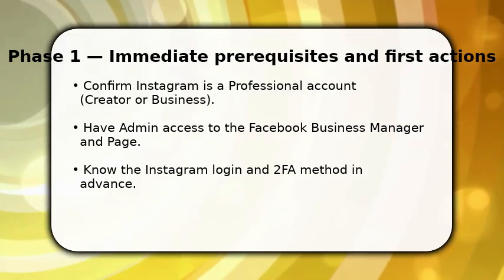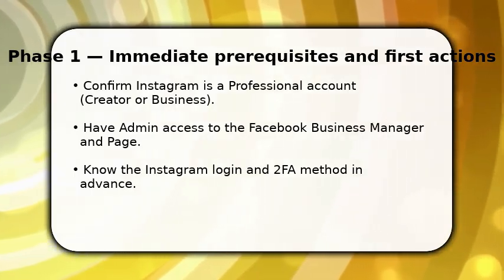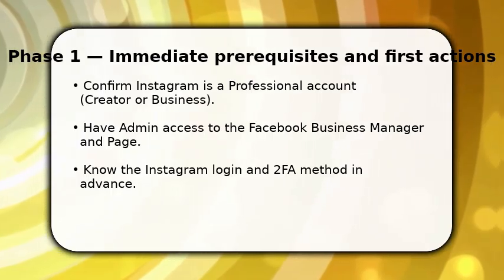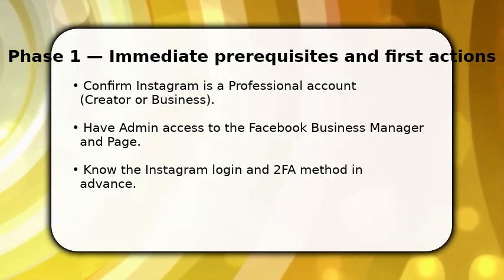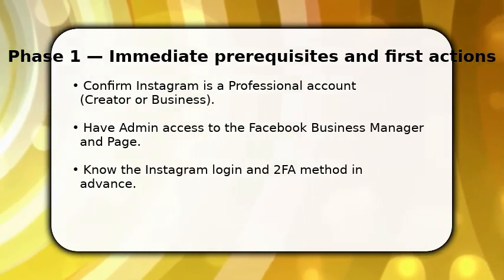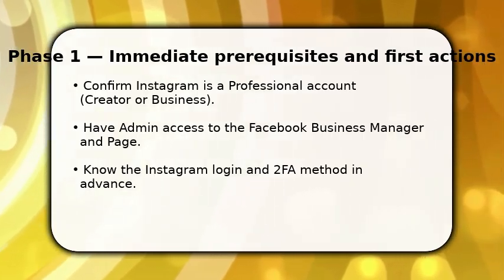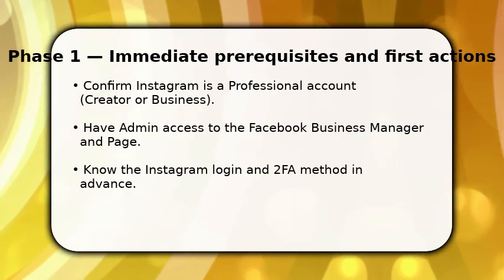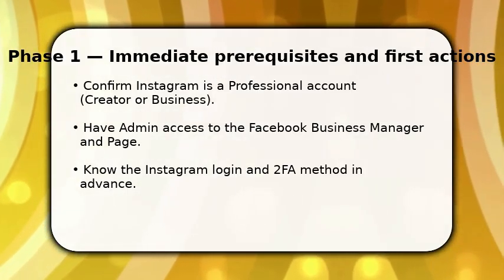How to Connect Instagram to Business Manager (full Guide)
How to Connect Instagram to Business Manager (full Guide) | 🔒 Surfshark VPN Deal — Stay private and secure. $1.99/mo + 3 Months Free ▸

Discover the step-by-step process of linking your Instagram account to a Business Manager with our comprehensive guide. Learn how this integration can streamline social media management and enhance business growth on platforms like Facebook, WhatsApp, Messenger, and more.

Instagram link, Business manager connection, Social Media Integration Guide, Link Instagram to Business Manager, Manage Social Accounts Simultaneously